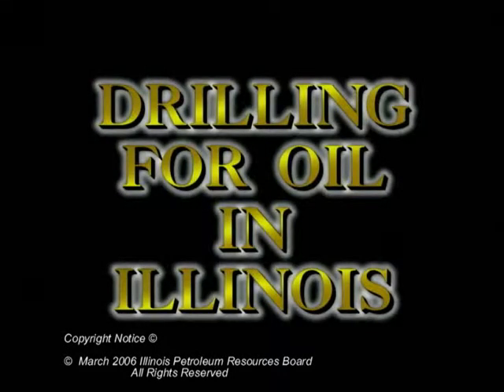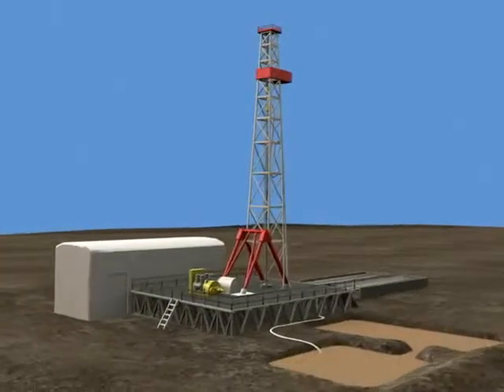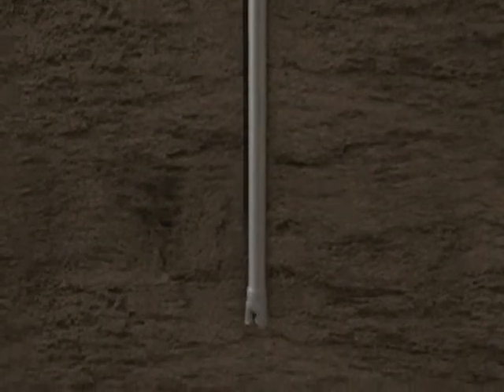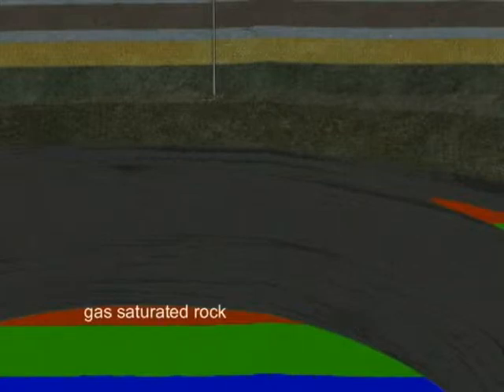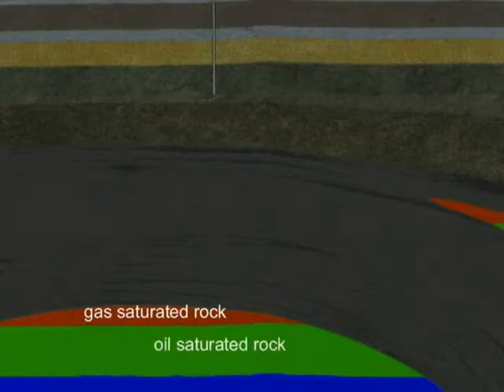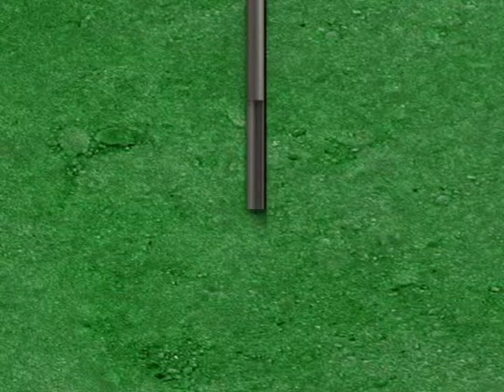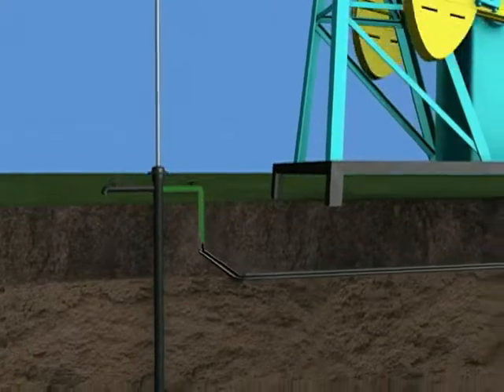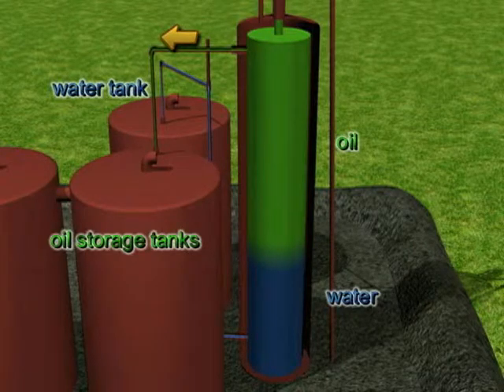Drilling For OIl in Illinois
A simple animation explaining what we do to drill for oil in the Illinois basin.

This video was produced by  Christopher & Daniel Whitaker
for the Illinois Petroleum Resources Board.